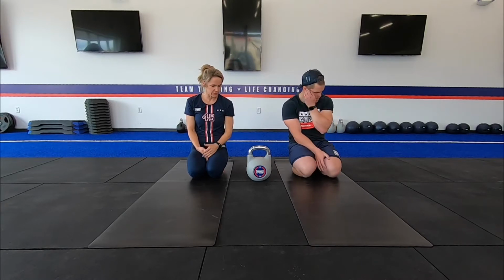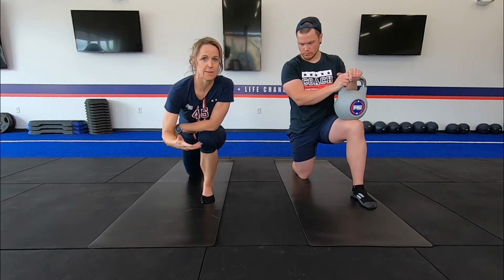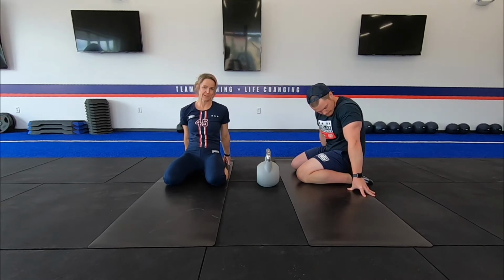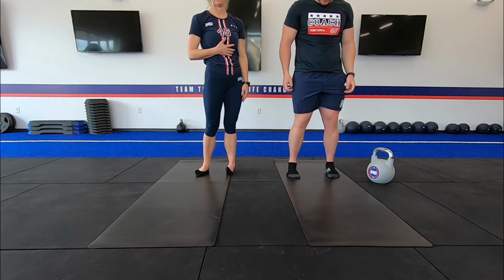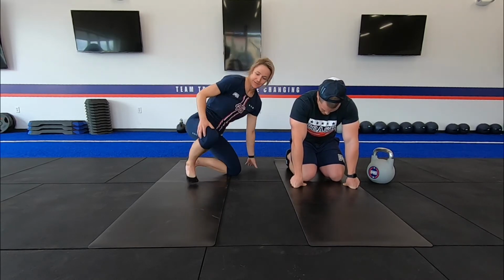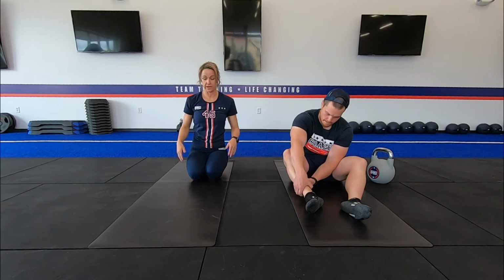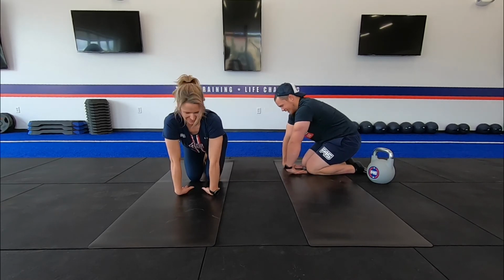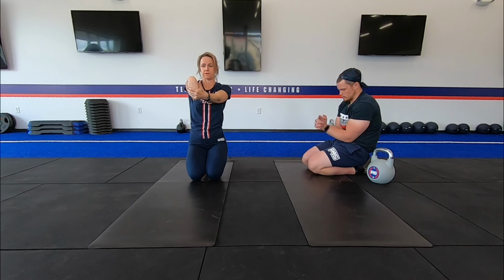F45 Stetson Hills Mobility Monday #5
Hey Team!

Keep those ankles and wrists healthy and mobile with this quick at home mobility workout!  Any questions?  Leave it in the comments below!